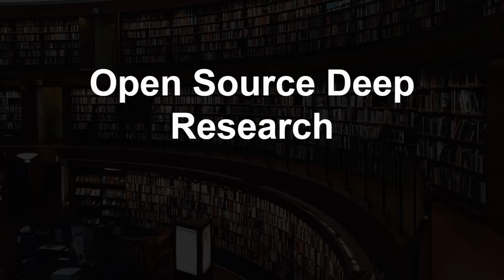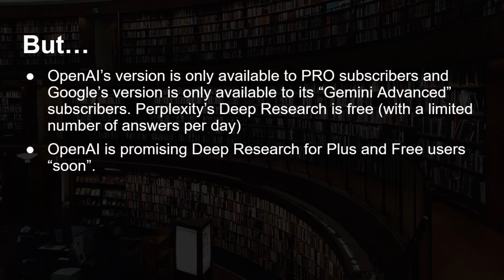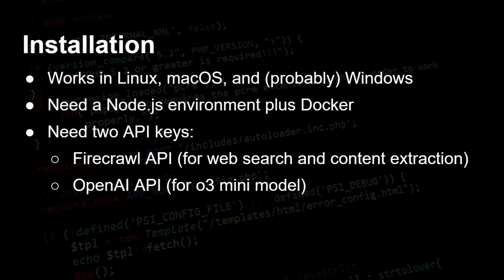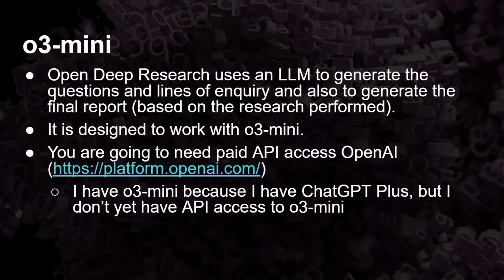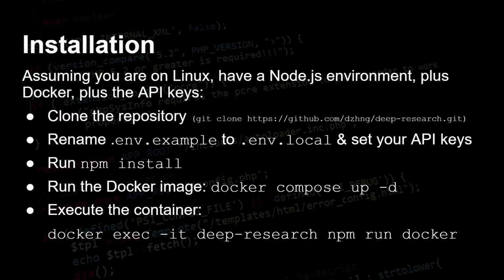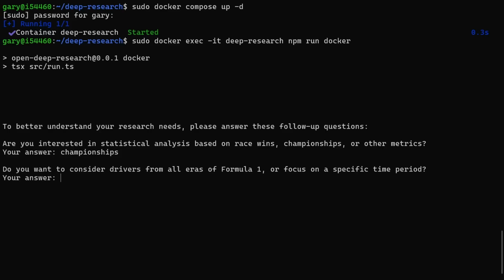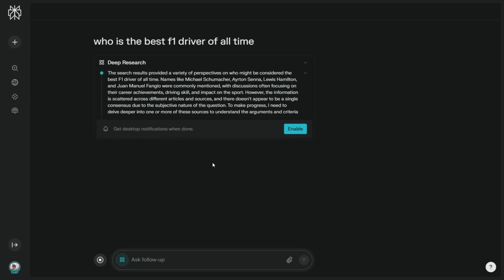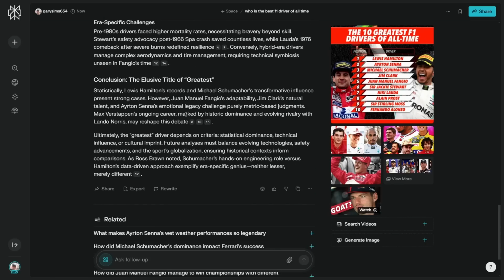What is "Deep Research" and How to Use it for FREE!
Deep research is an AI technique where a model is given a prompt, and the large language model (LLM) creates a report by searching for, analyzing, and processing various online sources.  It is "deep" because the system iteratively follows many avenues of inquiry until the research is complete.